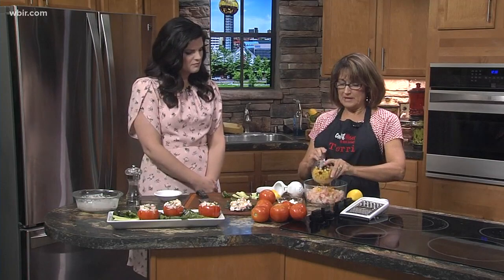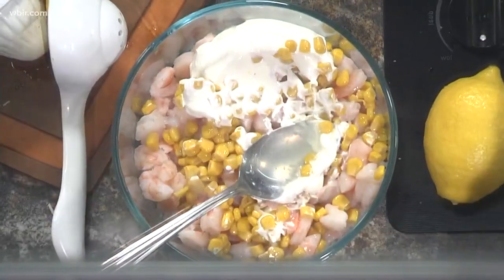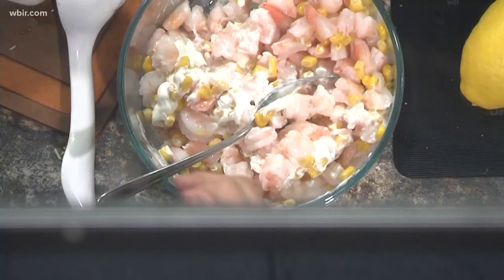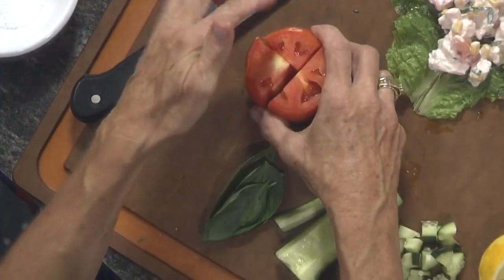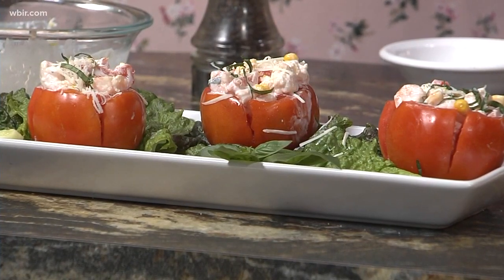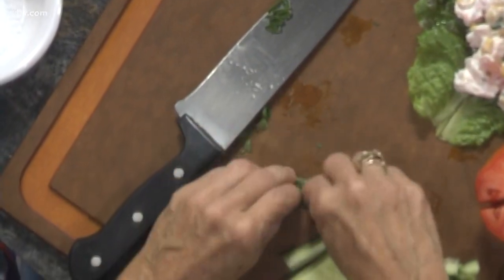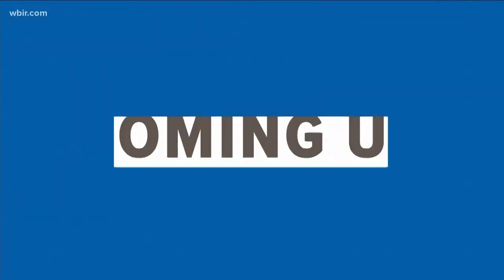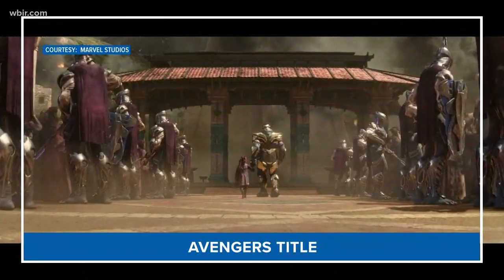In the kitchen: Shrimp salad stuffed tomatoes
Terri Geiser joins me now from the Glass Bazaar. And we've got a stuffed tomato recipe today!